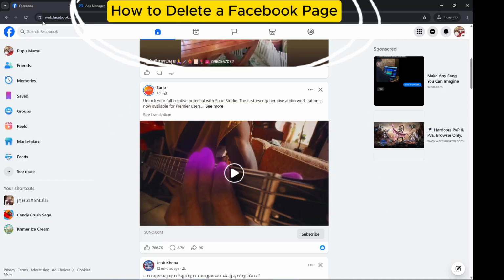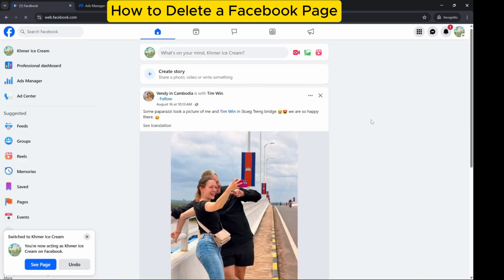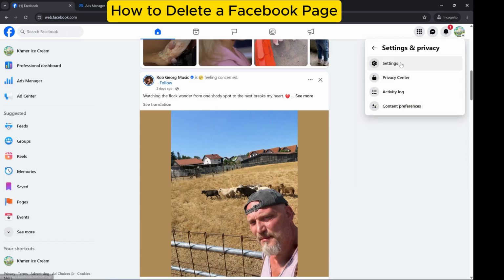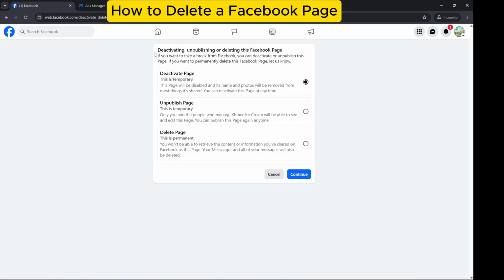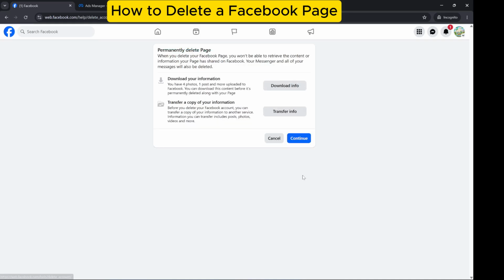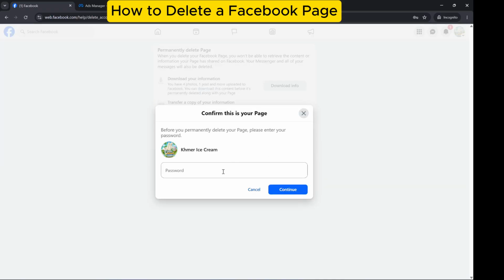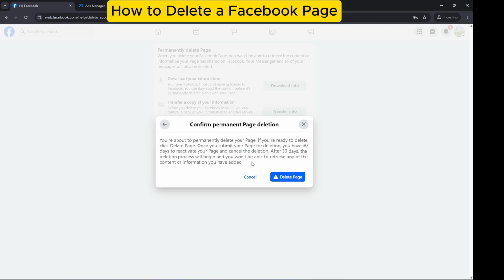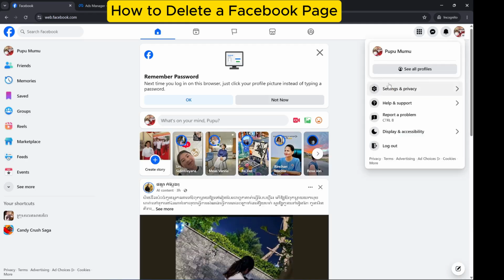How to Delete a Facebook Page — Step-by-Step Guide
🎥 My Camera

Want to remove a Facebook Page you no longer use? In this step-by-step tutorial, I show you how to delete or deactivate a Facebook Page using the Facebook app or website.

You’ll learn how to:

Open your Facebook Page settings
Find the deactivation and deletion options
Temporarily deactivate a Facebook Page
Permanently delete a Facebook Page
Understand the difference between deactivation and deletion
Reactivate a Page if you change your mind
Confirm your Page removal safely
Manage the process on iPhone, Android, or desktop
Check which Facebook profile has access to the Page
Avoid deleting the wrong Page by mistake

Deactivation hides the Page temporarily, while deletion is intended to remove it permanently after Facebook’s applicable waiting or recovery period.